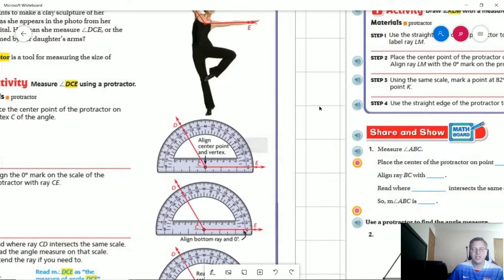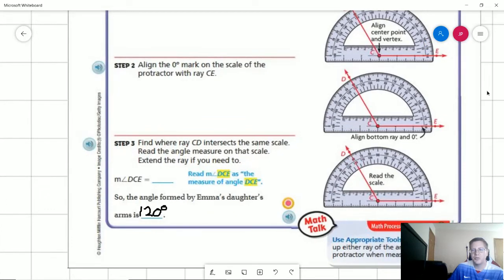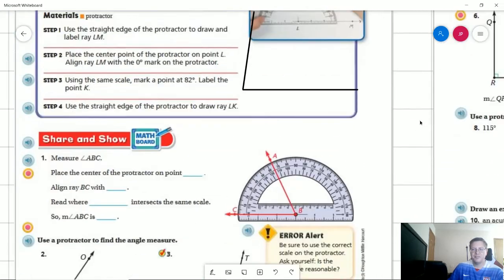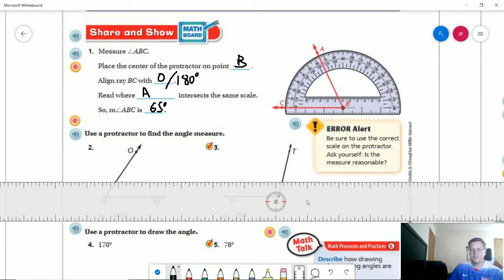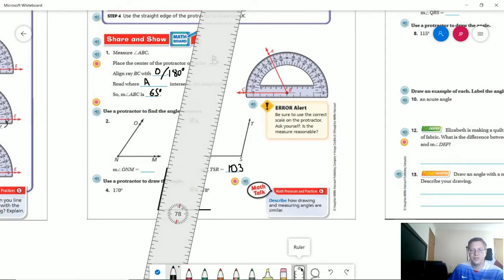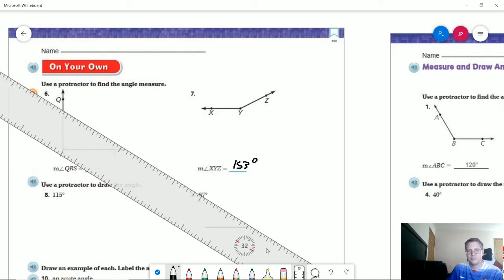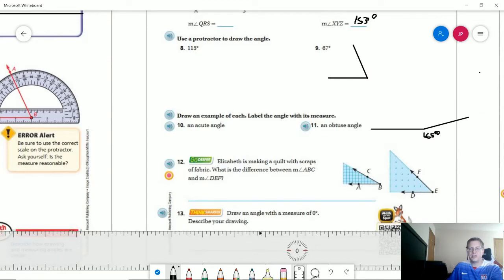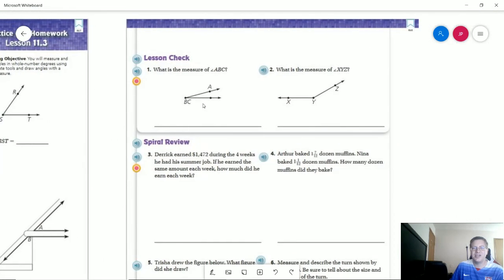4th Grade Go Math Lesson 11.3